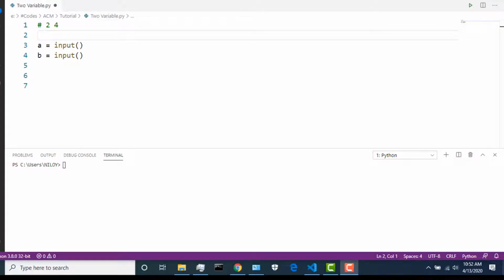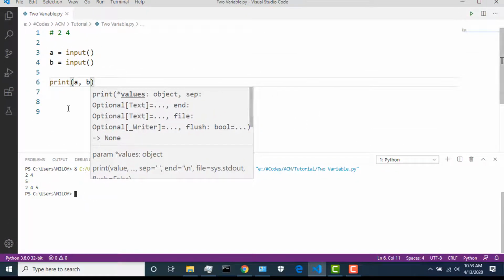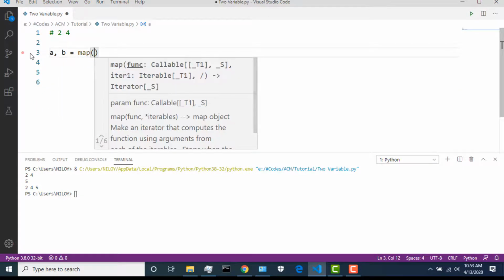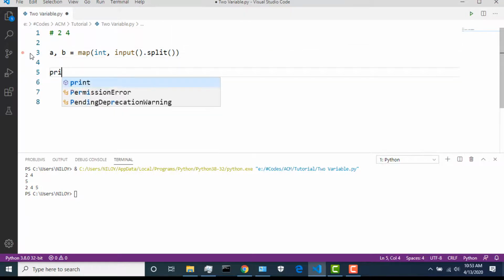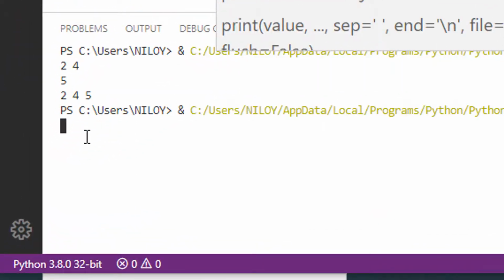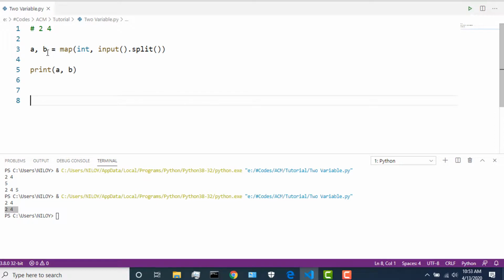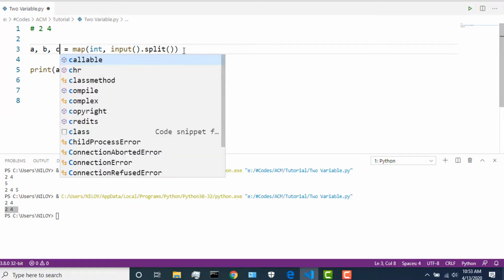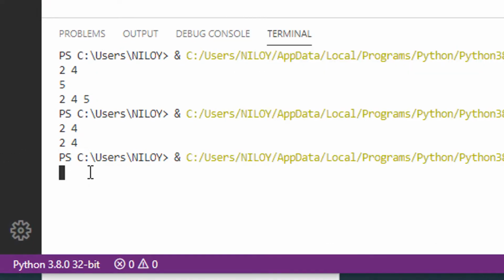Taking Two or More Variable Input in Single Line in Python | coder45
This video will show you that how to take multiple variable input in single line in python.